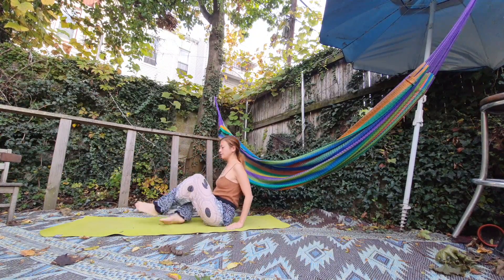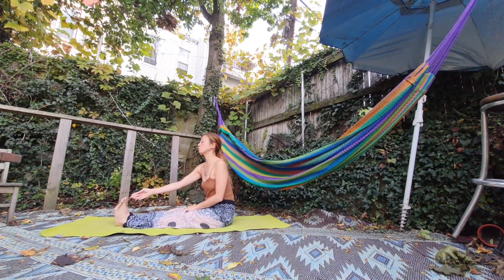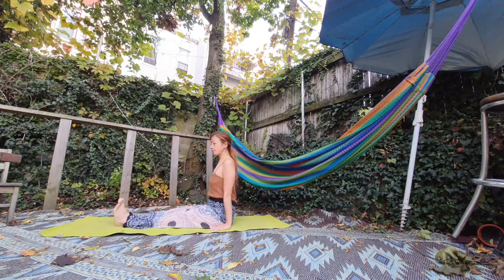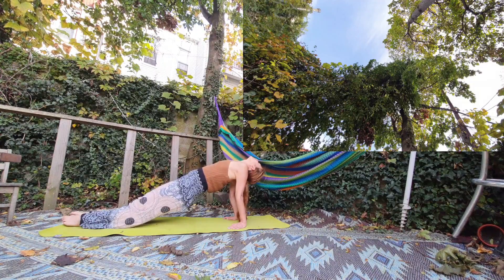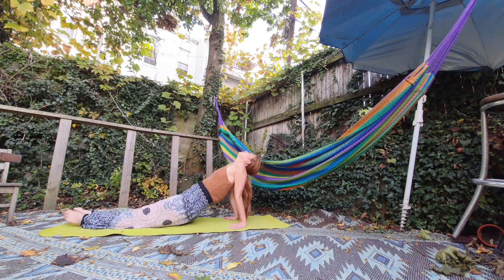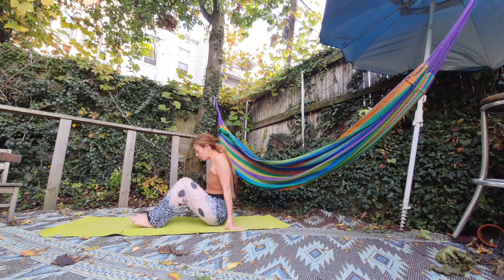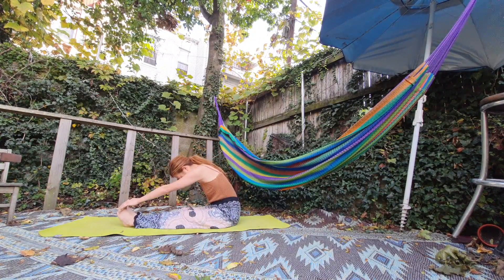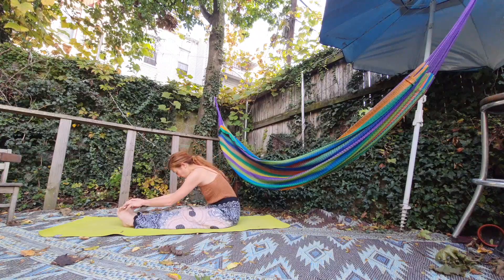30 days Yoga Pose Challenge Day 10 How to do Upward Plank /Purvottanasana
Hi Everyone I am going to practice with you Yoga Pose everyday !